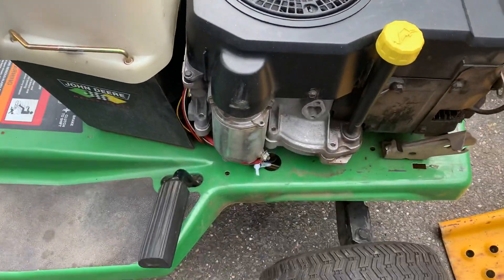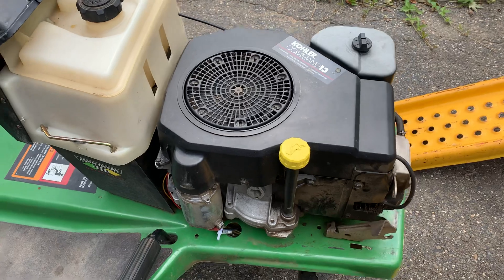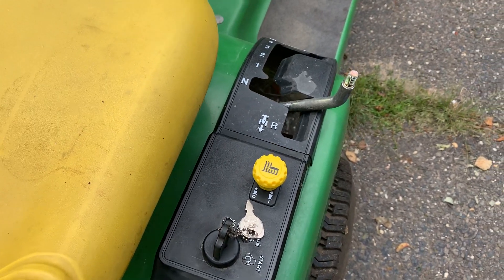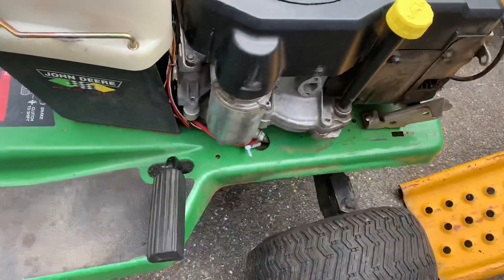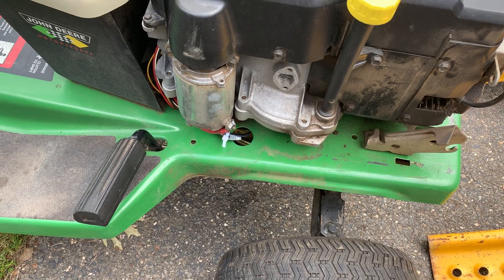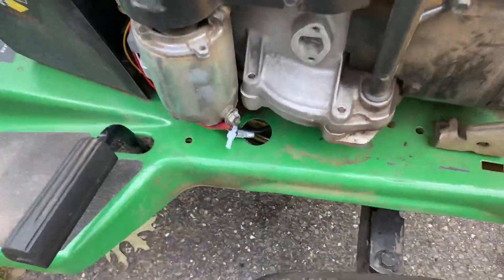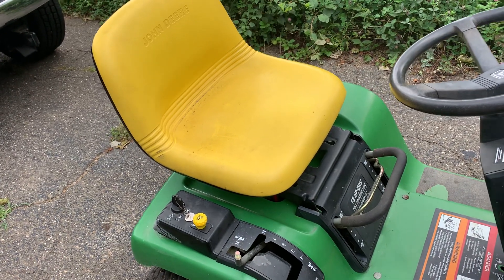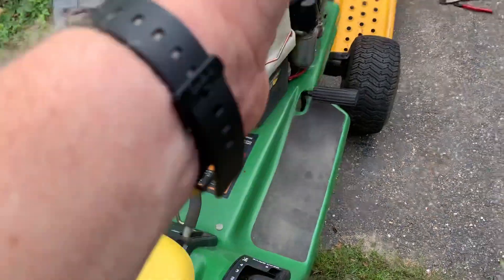Deere STX 38 new PTO not working.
A multitude of electrical issues. Let’s fix it and remember Safety First!!